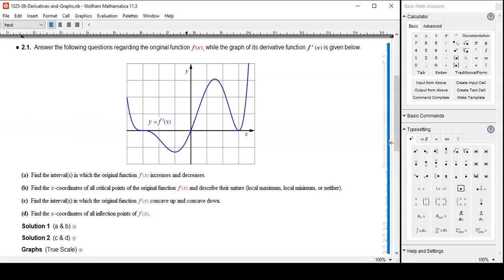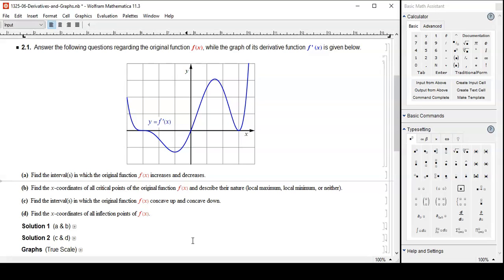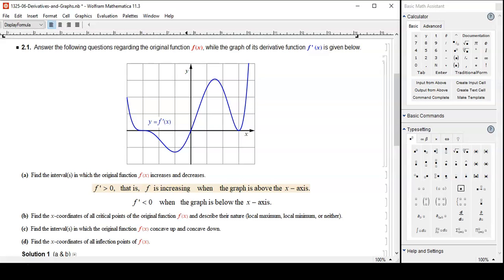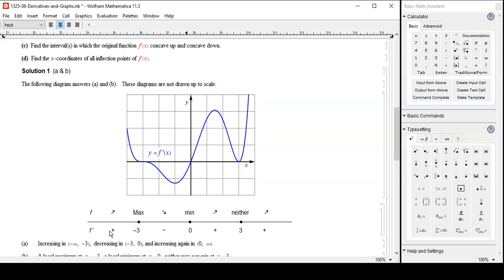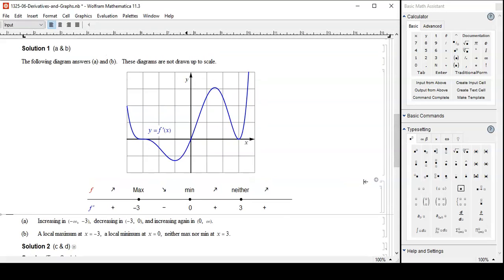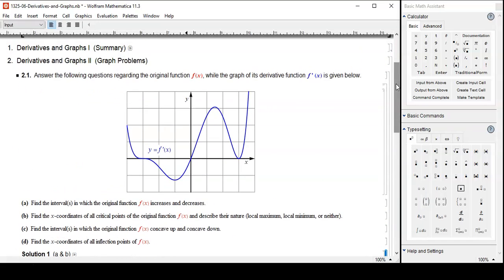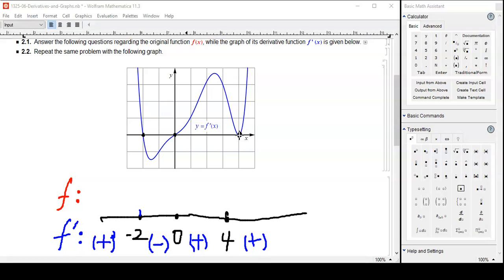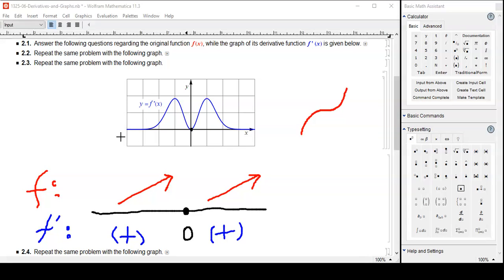1325-06-2A Derivatives and Graphs I